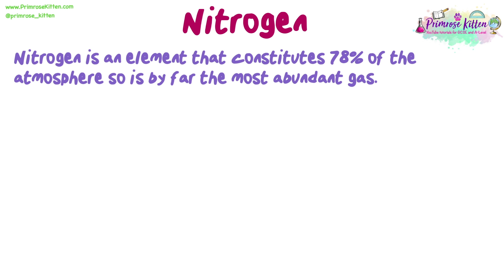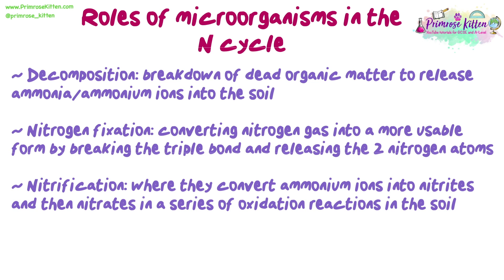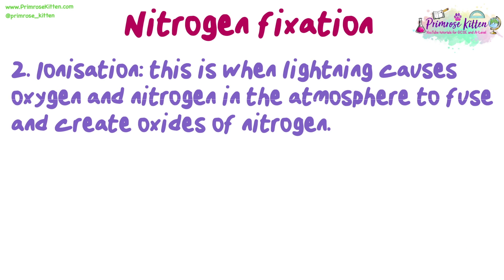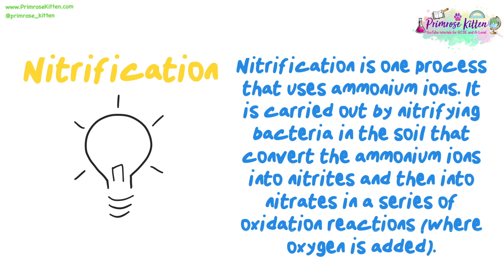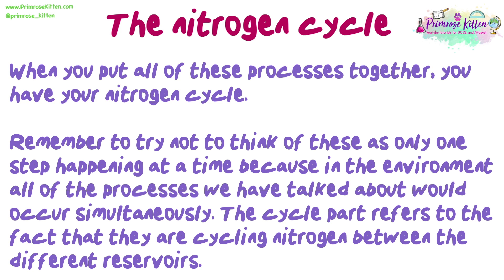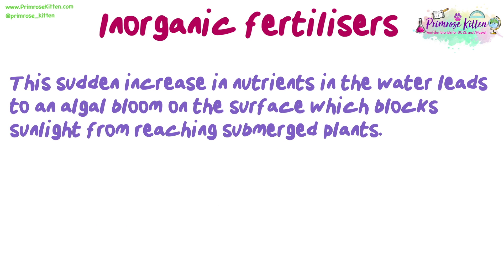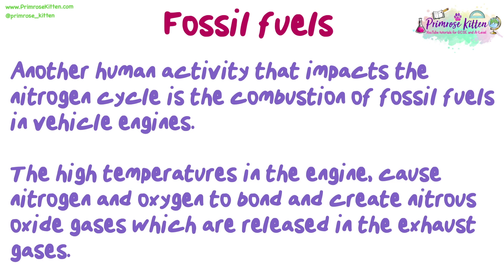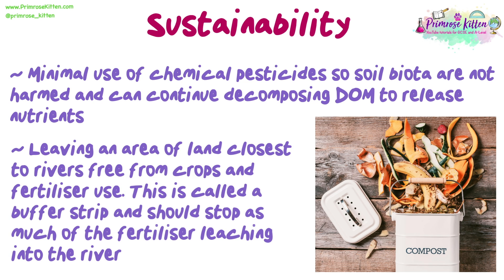The nitrogen cycle | Revision for Environmental Science A-Level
00:00 Start
00:32 The Physical Environment
01:13 The Nitrogen Cycle
01:47 Roles of Microorganisms in the N cycle
02:48 Nitrogen Fixation
04:58 Ammonification
06:29 Denitrifcation
06:58 The Nitrogen Cycle
07:17 Impacts on the Nitrogen Cycle - Human Impacts
08:10  Inorganic Fertilisers
09:44 Fossil Fuels
10:07 Sustainability